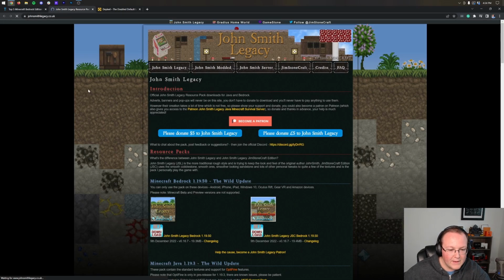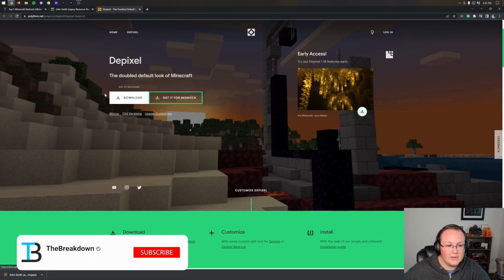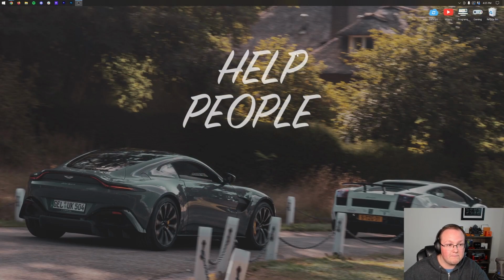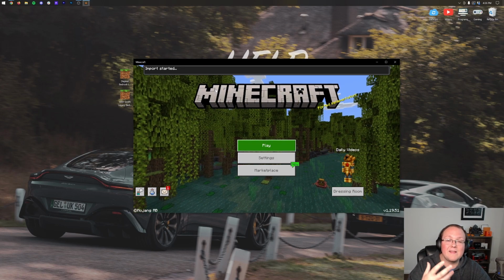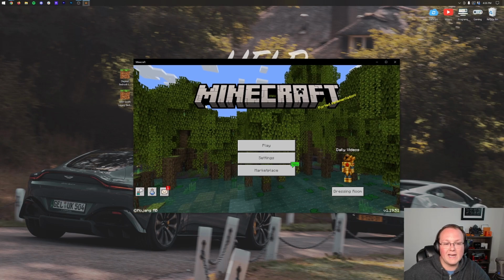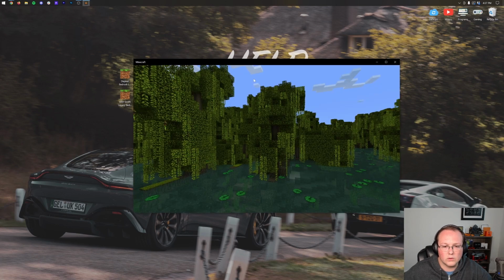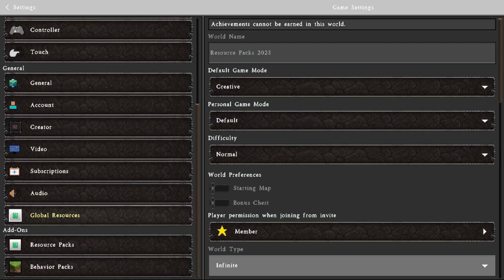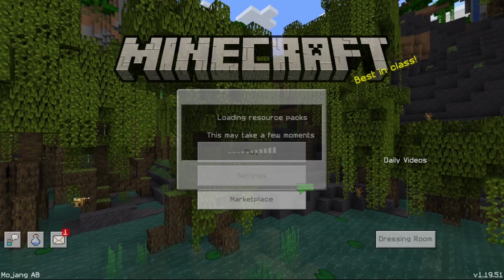How To Add Texture Packs to Minecraft Bedrock Edition (2023)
How can you add texture packs to Minecraft Bedrock Edition in 2023? Well, in this video, we show you exactly how to download and install Minecraft Bedrock Edition texture packs. It doesn’t matter what kind of resource pack you want to add to Minecraft Bedrock in 2023, this video will show you how to get it, so without any more delay, here is how to put texture packs on Minecraft Bedrock!

Start a Minecraft Bedrock Edition server for you and your friends with SimpleGameHosting!

About this video: Resource packs are a great way to take Minecraft Bedrock Edition to the next level. They will quickly and easily change the entire looking of Minecraft Bedrock, and there are hundreds if not thousands of different options for Minecraft Bedrock texture packs in 2023.

The first step of putting texture packs in Minecraft Bedrock Edition is downloading them. From Medieval to simplistic to cartoony, there is a Bedrock texture pack for everyone on that list.

When you find the resource pack you want, click the download button under it. From there, every Minecraft Bedrock Edition texture pack is different. Just make sure that you are getting the Minecraft Bedrock Resource Pack as some packs will have different Minecraft versions as well. The file you download should be a .mcpack file.

Now, we can move on to how to add a texture pack to Minecraft Bedrock. This is actually really easy as once the texture pack is downloaded, all you need to do is double-click on the file you downloaded. When you do, it will open up Minecraft Bedrock and start installing the resource pack.

If you are on a mobile device, this may mean that you have to navigate to the files app and select it there. You may also be able to click on it directly from the downloads section on some Android phones.

After the Minecraft Bedrock resource pack is done importing, we will need to activate it. To this, click on the ‘Settings’ option on the main menu. Then, from there, scroll down on the left-hand side and select ‘Global Resources’. Then, under ‘My Packs’ you will see the Minecraft Bedrock texture pack you installed. Click on it and click ‘Activate’.

At this point, your Minecraft Bedrock texture pack has been installed. When you go into Minecraft, you will be able to see the new and updated textures. You can install and switch around your texture packs as much as you want to give things a new and different feel every single time you play Minecraft.

Nevertheless, that is how to get resource packs in Minecraft Bedrock. We will try our best to help you out.

Otherwise, if we did help you learn how to add a texture pack to Minecraft Bedrock, please give this video a thumbs up and subscribe to the channel if you haven’t already. Thank you very, very much in advance!